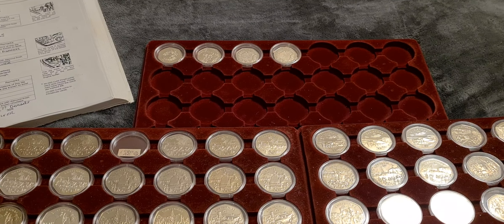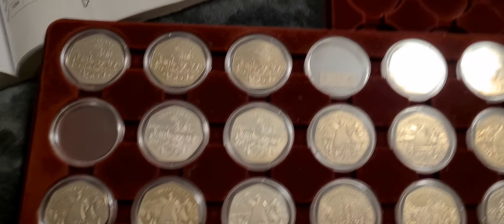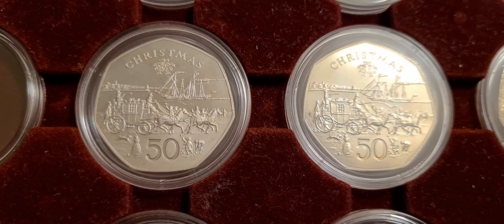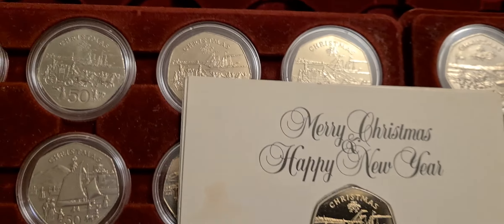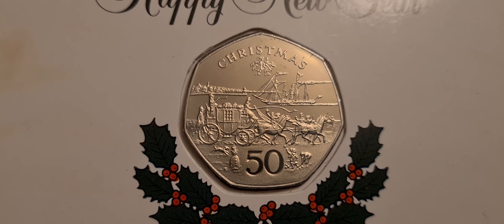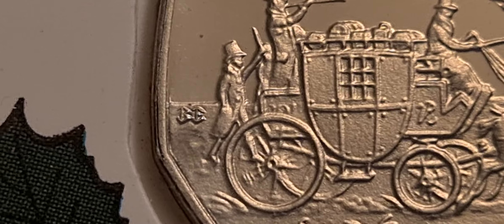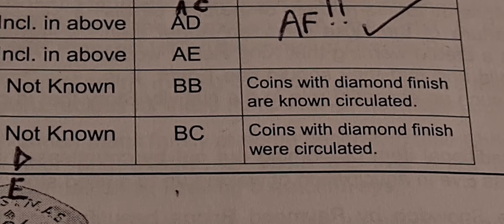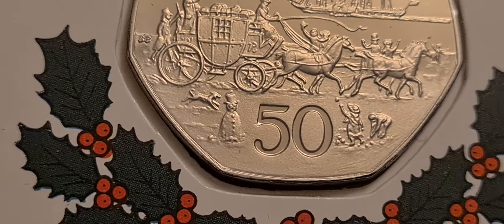I wasn't expecting this coin to arrive ? what a result 😁!!